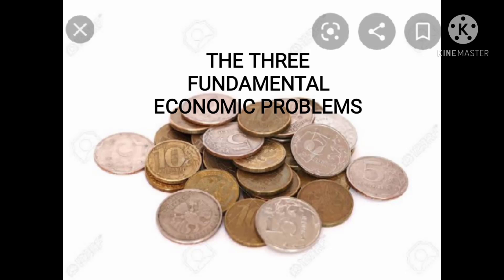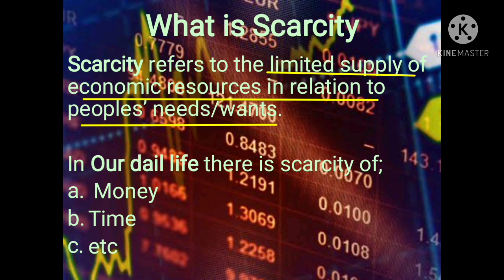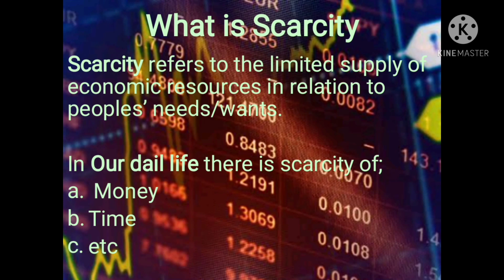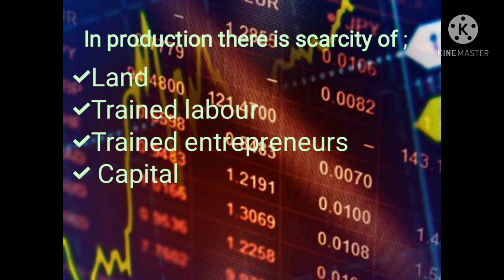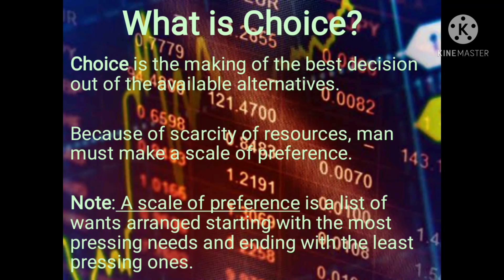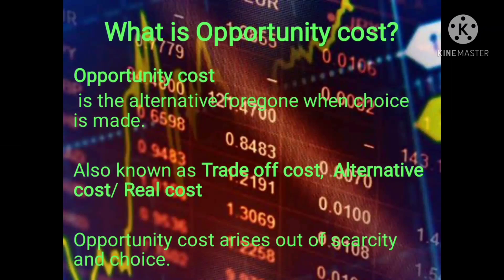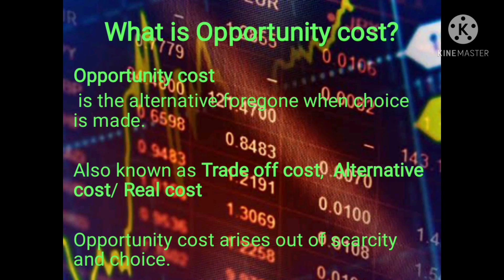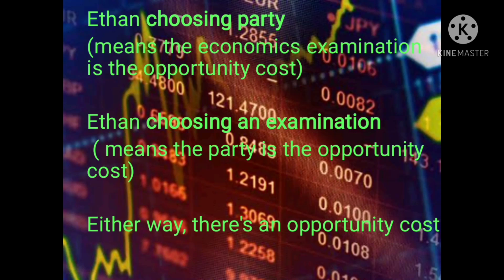Scarcity, Choice and Opportunity Cost. made easy// Fundamental Economic Problems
Scarcity, Choice and Opportunity Cost/ Fundamental Economic Problems/ Principles.
The definitions of
are clearly given.
these are given with clear and easy to follow and understand examples.

don't forget to check out the following

Watch the video until the end, you will find it worth the price